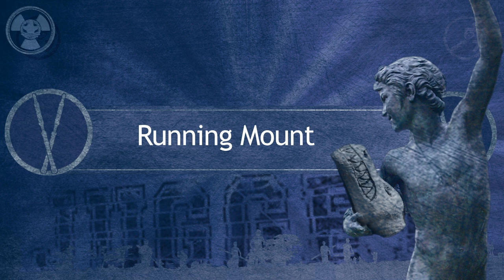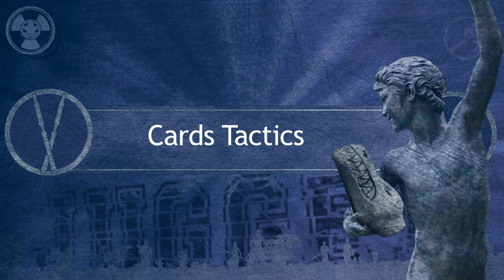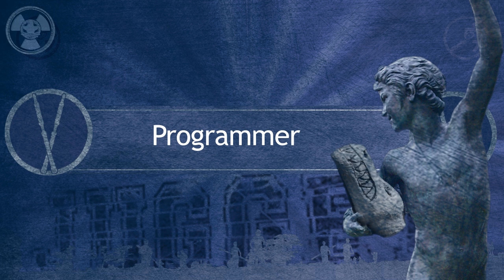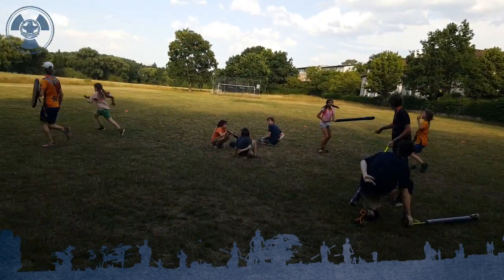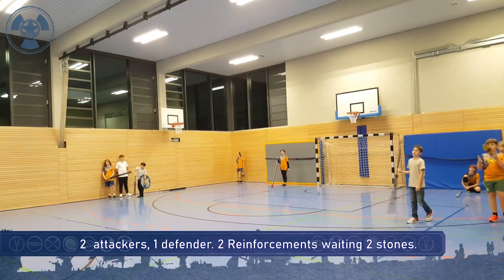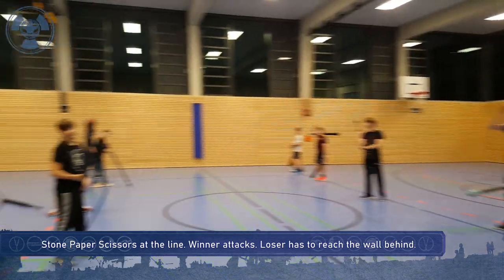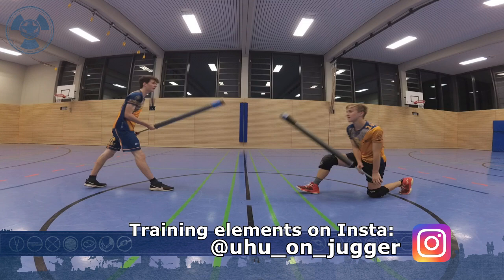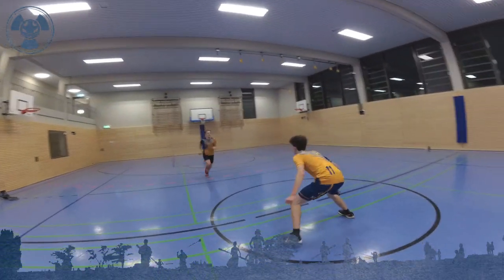Top JUGGER TRAINING Exercises for Your Team: The Delightful Dozen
A dozen exercises to start right away with an effective Jugger training! As a coach, you may mix them at your leasure to combine fun and skill enhancement. Don't forget to vary exercises so that they fit best to your group.
For structuring a training, you are welcome to visit my Jugger Coach: A Complete Training video
Download the tactics icons for free at The International Jugger Blog

Oh and by the way, since someone mentioned it:  I do not earn a dime for my coach or video works. It is purely fuelled by my the joy of may team -- as well as by you, my viewers, by the fascination of this fantastic sports ... and last not least by the joy that all of you, fellow active Jugger addicts, feel while practicing our unique sports. Just as it should be.

THANKS!!

CONTENTS
[ 00:00:00 ] Intro
[ 00:00:29 ] Streetjugg
[ 00:01:43 ] 4v4 Clash
[ 00:03:01 ] Chaos Qwik
[ 00:03:39 ] Street Jugger
[ 00:04:13 ] Sentry
[ 00:04:48 ] Freeze
[ 00:05:32 ] Running Mount
[ 00:06:22 ] Card Tactics
[ 00:07:27 ] Planning
[ 00:08:06 ] System Failure
[ 00:08:56 ] Reflection
[ 00:09:15 ] Reinforcements
[ 00:09:52 ] A1B1 Abknien
[ 00:10:23 ] Schnickschnack
[ 00:10:53 ] 007 Duel
[ 00:11:37 ] Overpowering
[ 00:12:10 ] Qwik Breakthrough
[ 00:12:27 ] End